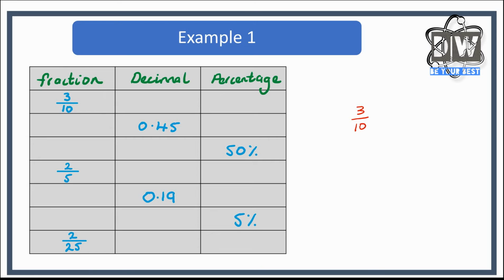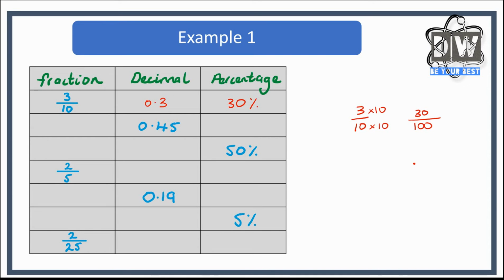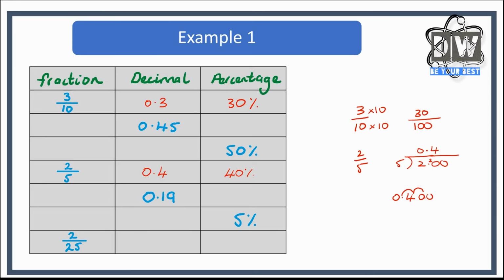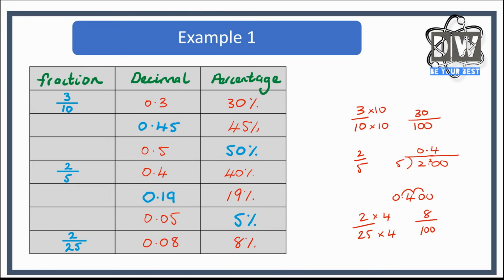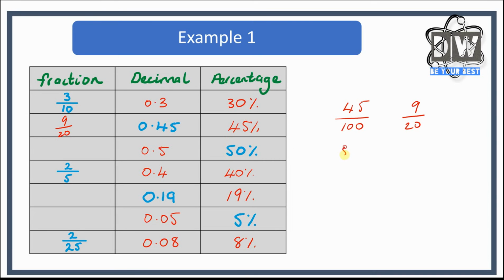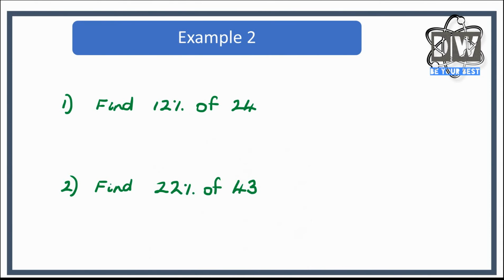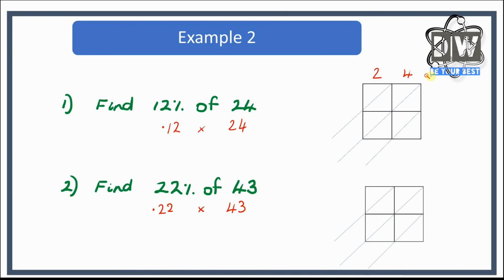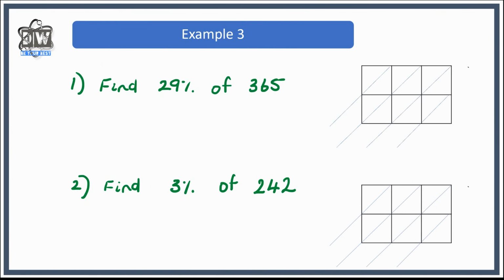Fractions Percentages Decimals